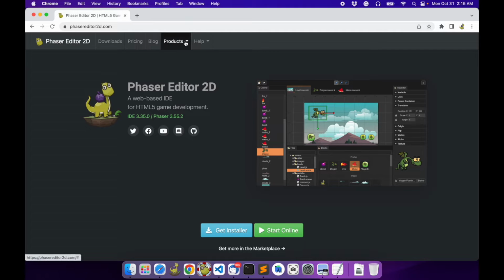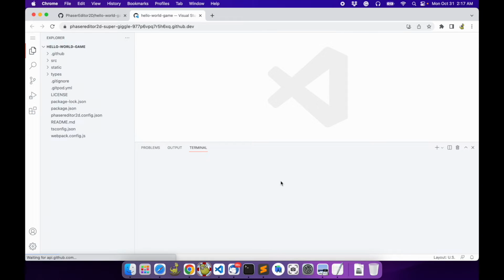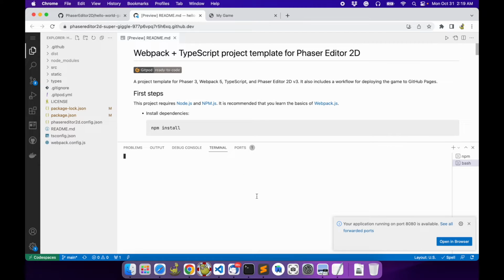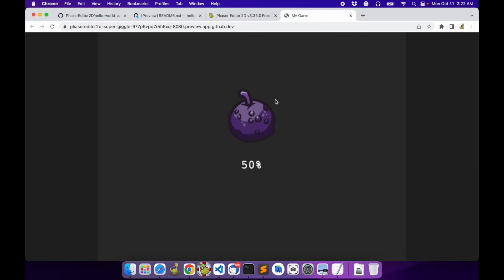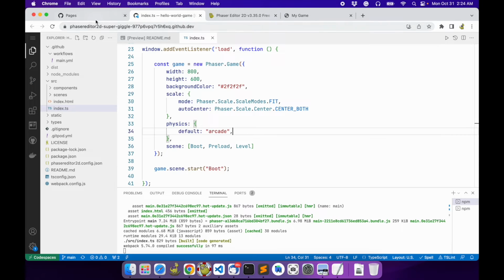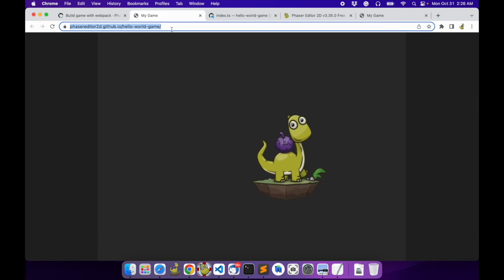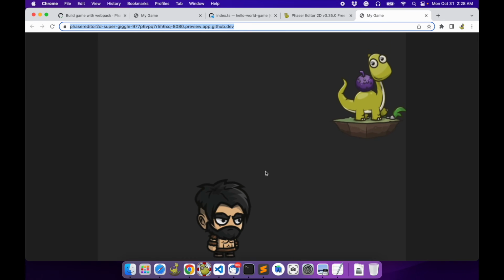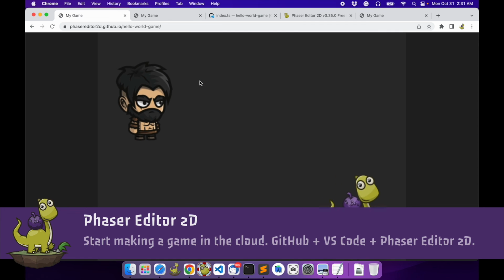[v3-2022] Start making a game in the cloud. GitHub + VS Code + Phaser Editor 2D.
Most of us use Phaser Editor 2D on the desktop. In this video, I will show you how to run the editor in the cloud, side by side with VS Code. The trick is GitHub Codespaces,  a service that provides a cloud development environment. And Phaser Editor 2D Core, an edition of the editor made for the cloud.